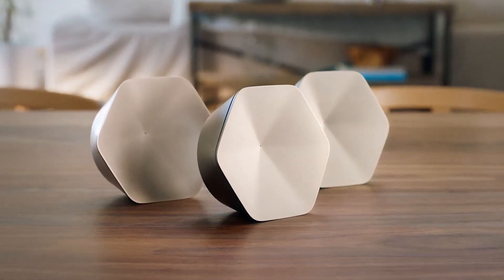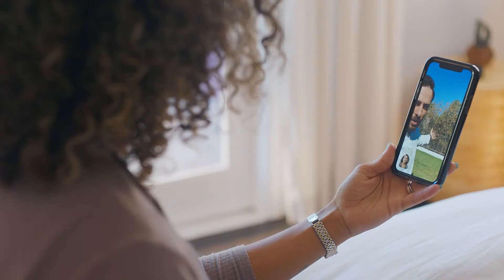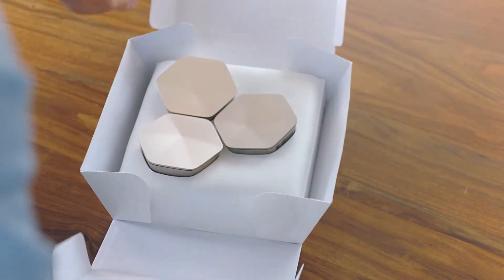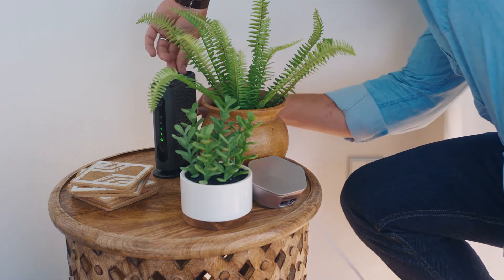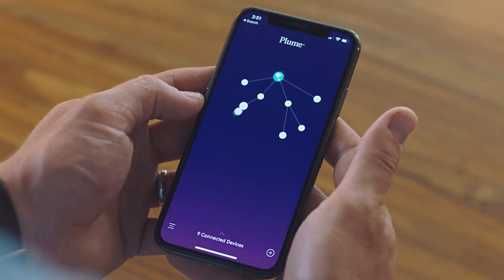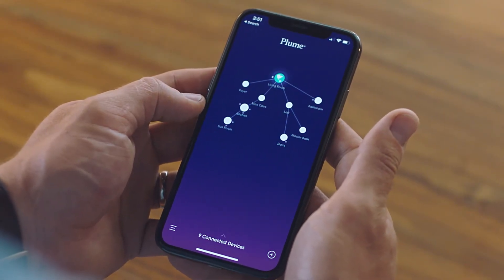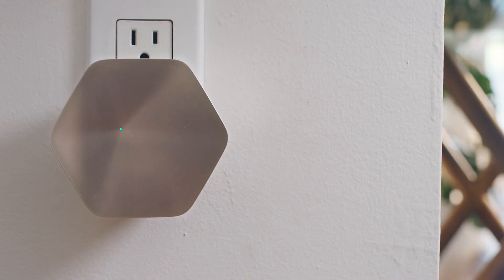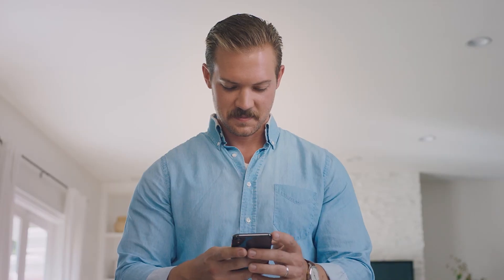What is Premium WiFi powered by Plume?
Premium WiFi powered by Plume is the only smart WiFi system that adapts to your home. Cover every room with faster, more reliable connections, control access to your home WiFi, and enjoy simple set up in minutes.